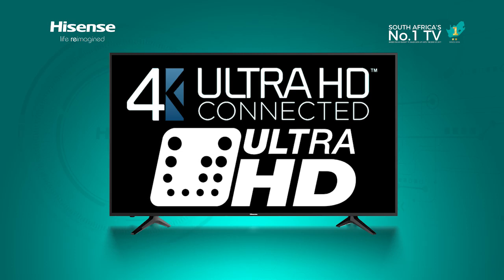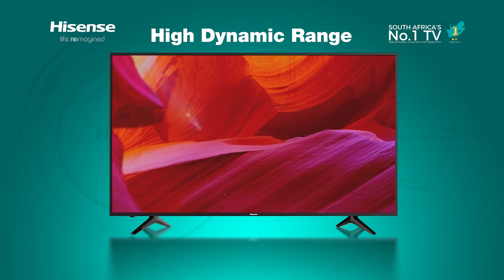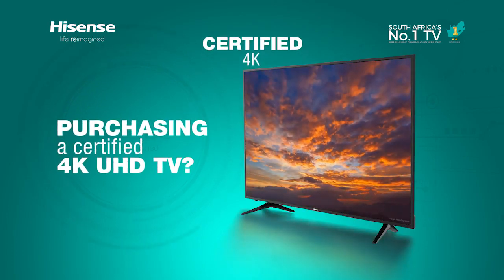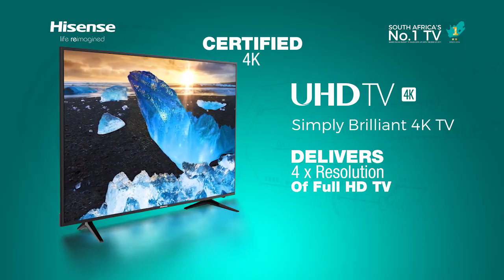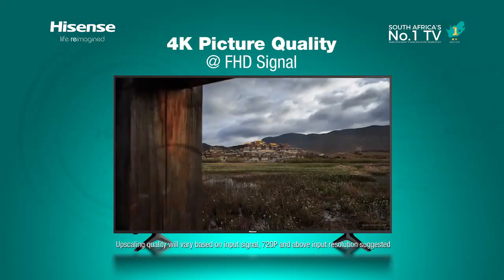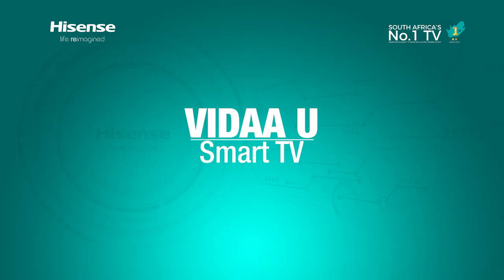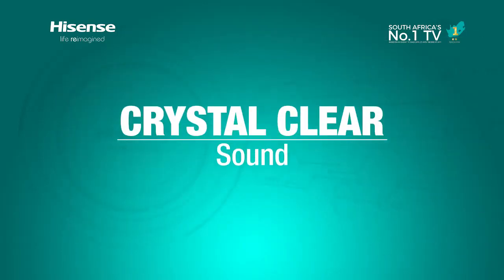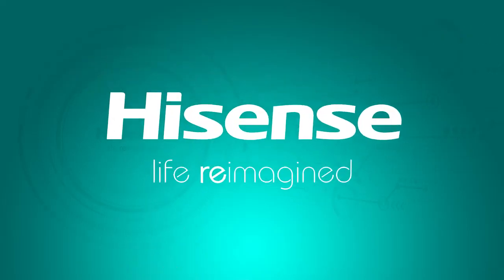📺🎮🎥Hisense TV series 65, 58, 55, 50, 43 inch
With the televisions of the Hisense series, it is easy to enter the UHD TV world. HDR and 4K Ultra HD technology ensure brilliant picture quality. The picture remains crisp thanks to its strong contrast. Ultra Color also makes recordings seem particularly vivid.